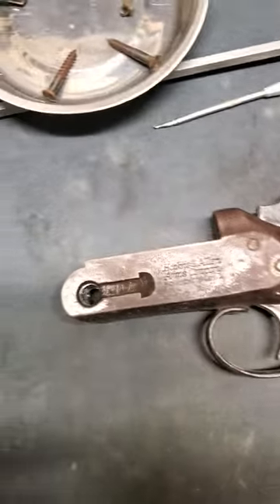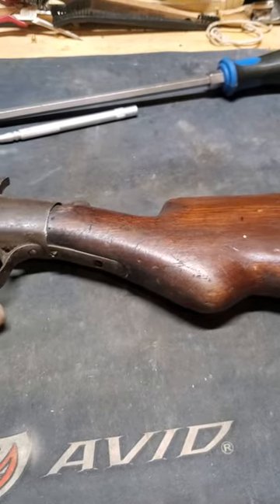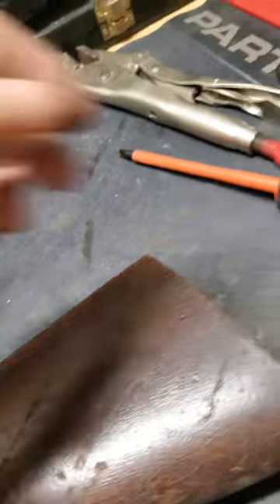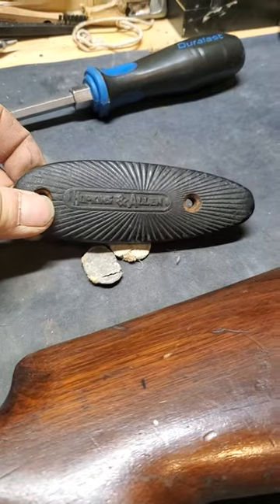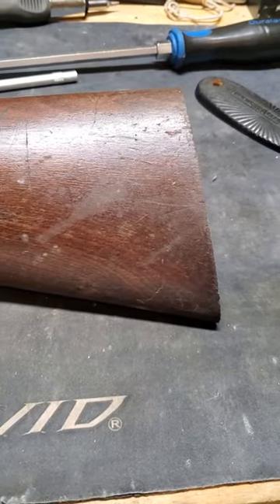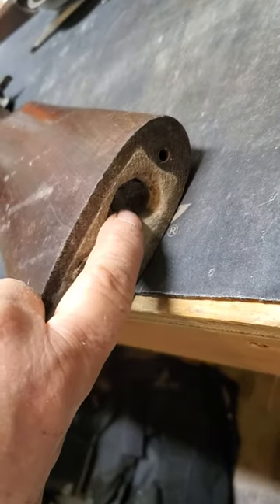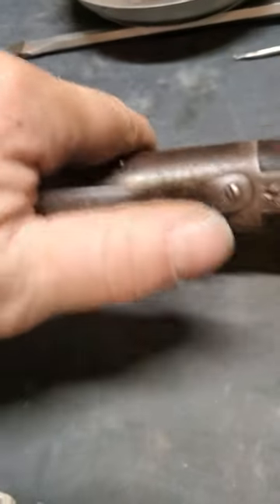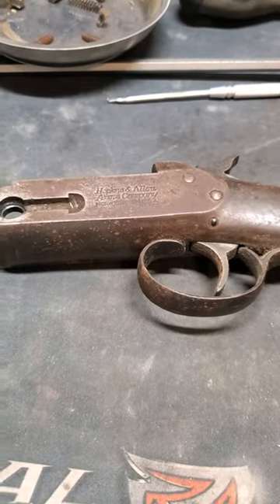Old Hopkins & Allen shotgun with weight added to the buttstock. From December of 2021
I had heard about this being done, but I had never encountered it before.  I sent this video to the owner, and he told me that it was his grandfather's.  He said he wasn't surprised.
The theory, I believe, was that the added weight aided in recoil management.